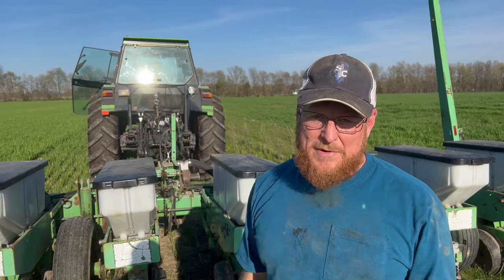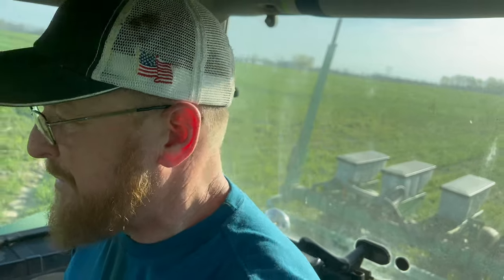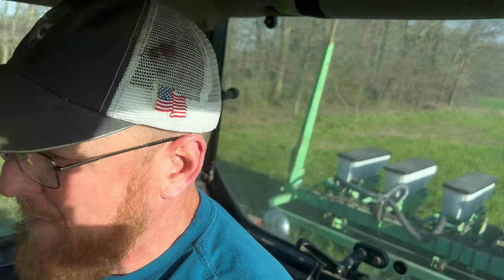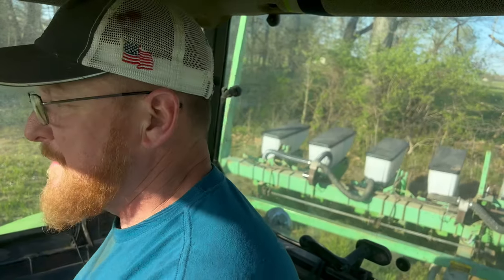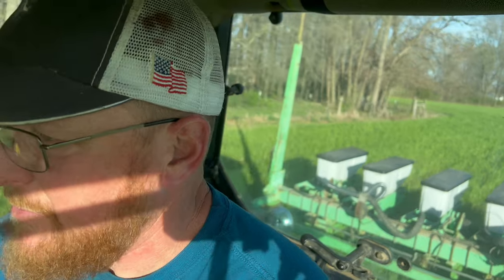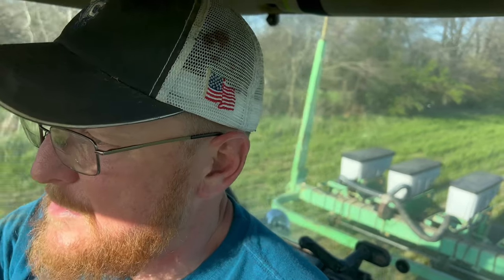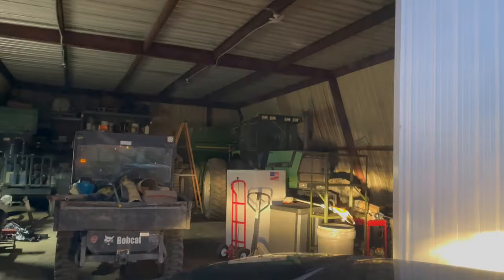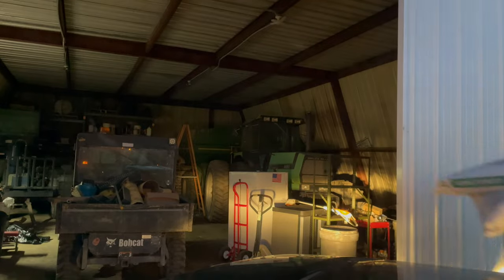CORN Planting 2023 I DEUTZ-ALLIS 385 PLANTER I DEUTZ-ALLIS 7110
Follow along, as we Plant our 2023 crop of corn!  We utilize our Deutz-Allis 7110 tractor and the Deutz-Allis 385 planter to get the job done, and they did great!
Big shout out to:
Ohio Ag Equipment Washington C.H., Ohio

Thank you for your support and God Bless!